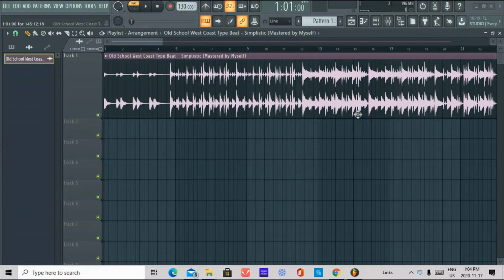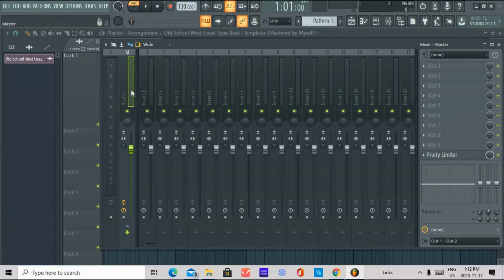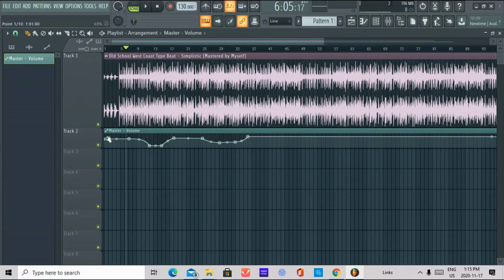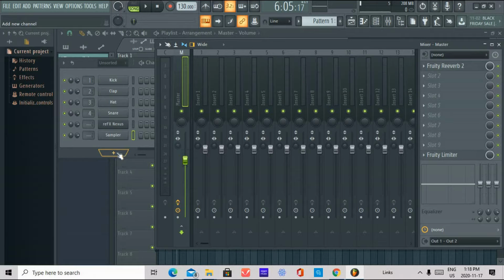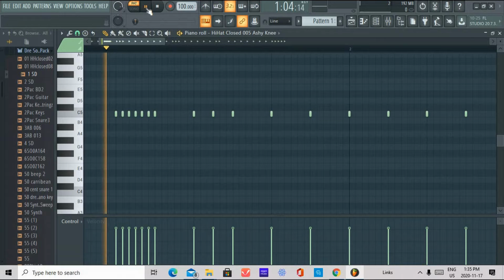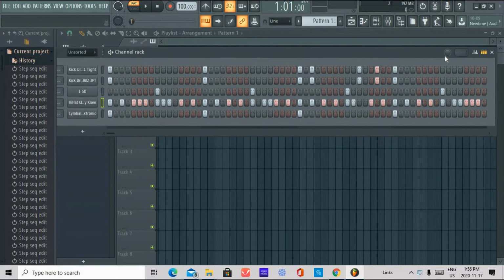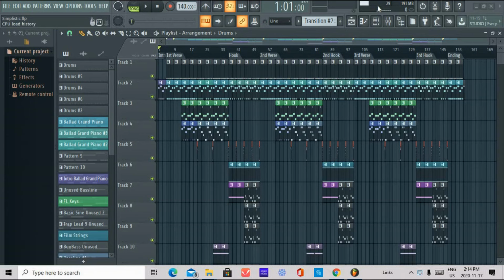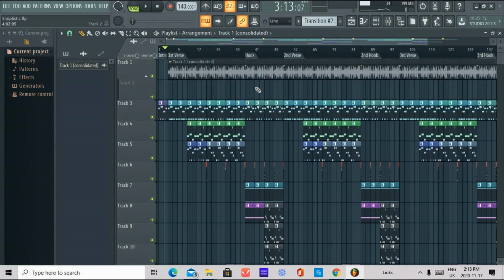5 Essential Tips For FL Studio 20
In this video, I'm giving you 5 Need to Know Tips for FL Studio if you want to make beats in 2020. Watch the video to find out what they are!